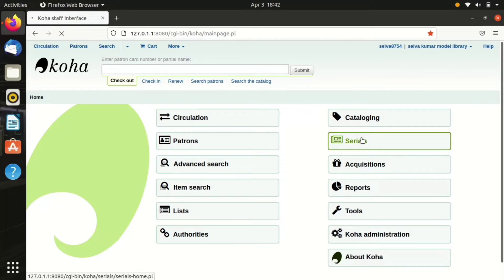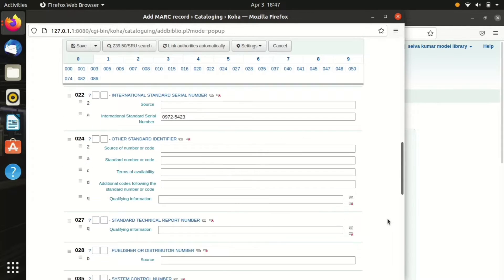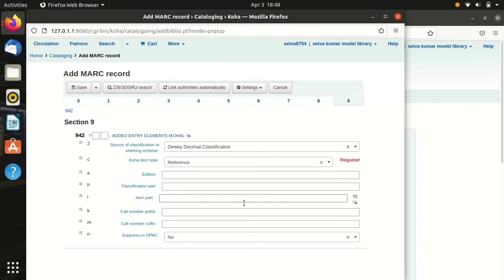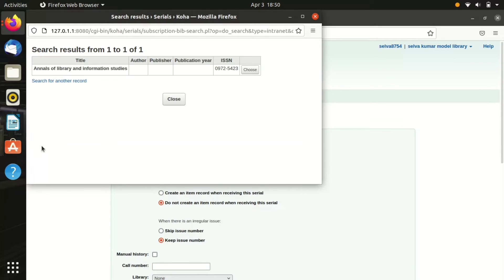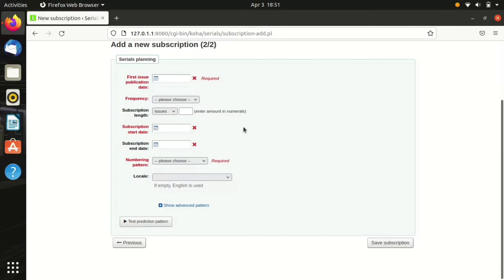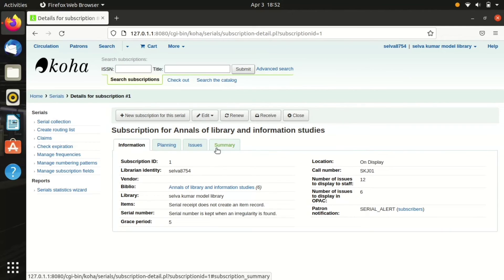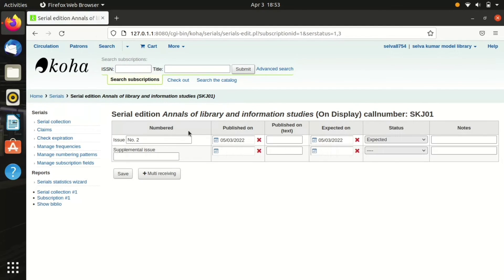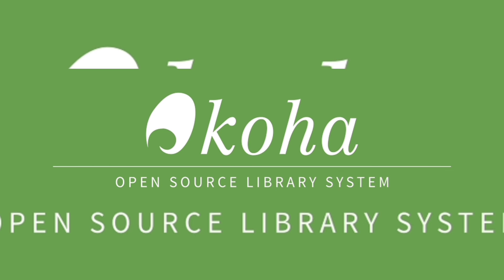Serials | Serials module in KOHA | Add new subscription of Serials | Journal | Receiving Serials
(please use earphones for Better experience of sound )

This video would make you to create a new subscription of Serials in the KOHA Integrated Library management software, and also it speaks how to change the status of Serials into Received.

Video credits
SELVA KUMAR S
2nd year M.Lib.I.Sc (Integrated)
Department of library and Information science,
Manonmaniam Sundaranar University,
Tirunelveli.